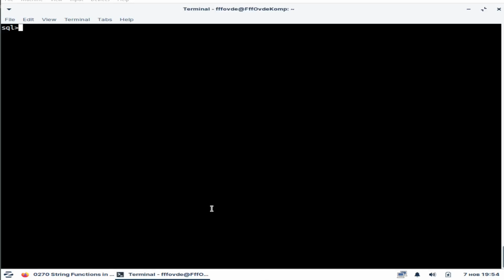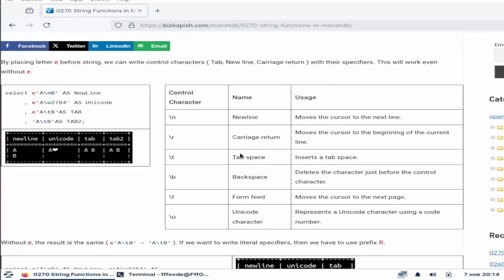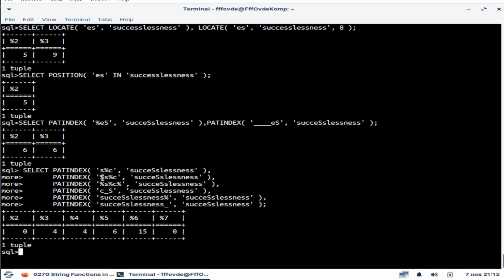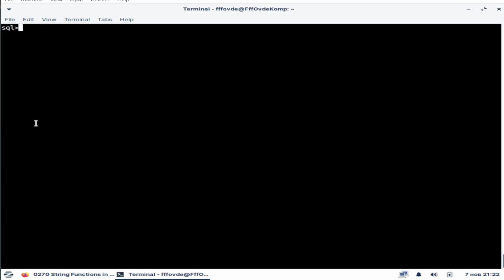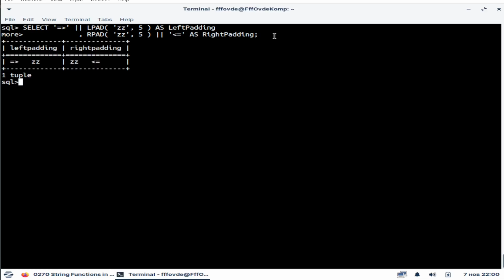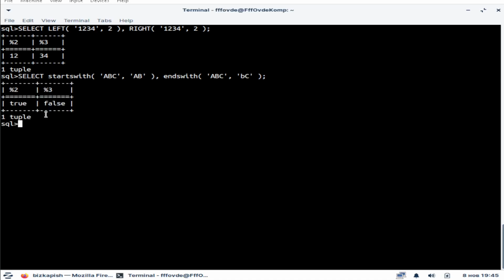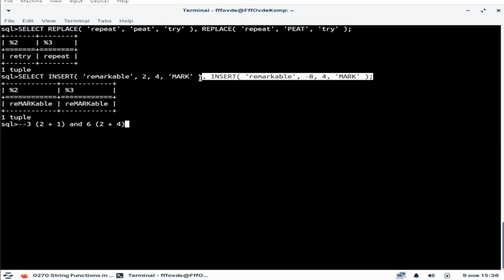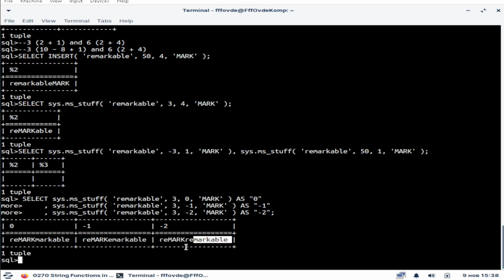0270 String Functions in MonetDB part 1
String functions in MonetDB provide a range of tools for manipulating text, such as extracting substrings, changing cases, and pattern matching using regular expressions. They include functions like SUBSTRING, REPLACE, UPPER, LOWER, and LPAD.